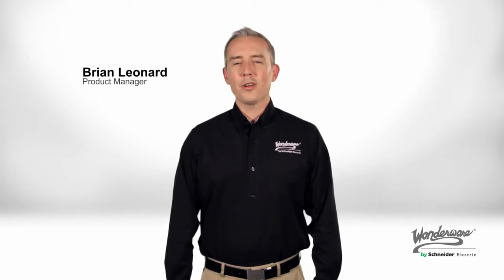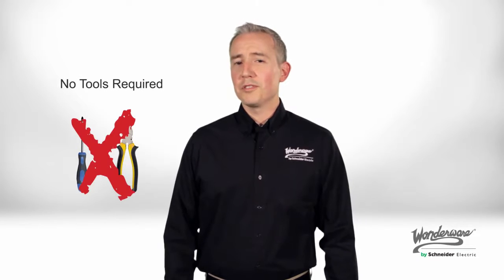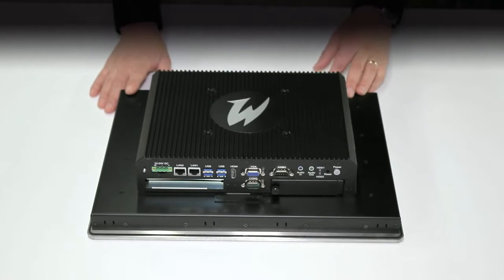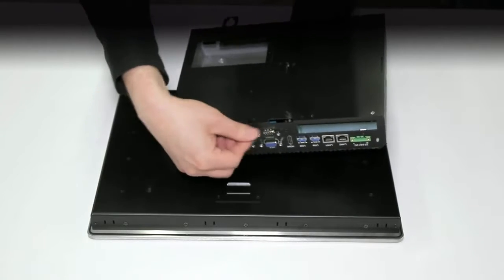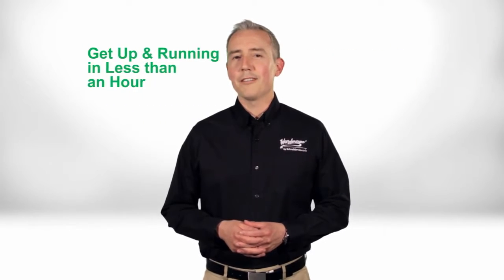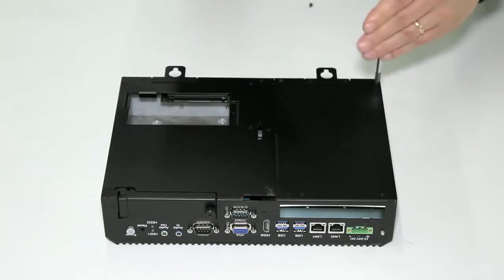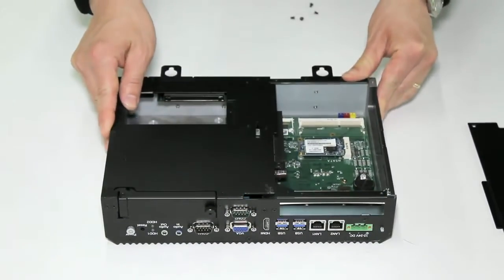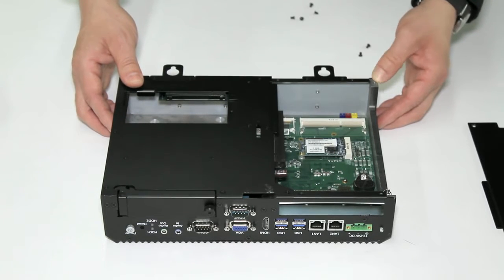Panel PC HMI IPC Premium Standard SeriesD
The Wonderware® InTouch® Panel PC provides users the freedom
and power to use a PC-based Wonderware InTouch platform with
applications that previously used closed, proprietary terminals.
InTouch Panel PCs are solid-state and offer more screen sizes, screens and boxes which are interchangeable across both product lines. This enables standardization on one common and powerful visualization interface for machine level applications and supervisory Human Machine Interface (HMI). Forward thinking standardization helps fully leverage engineering investments, shorten development cycles, bring more value to users and lower overall costs.

• Modular design with tool-free component removal for increased efficiency
• Dedicated disaster recovery drive with bundled Acronis True Image for speedy recovery and reduced downtime
• No moving parts throughout the entire product range; Solid State Drives and fan-less cooling are standard and provide better performance and reliability
• Advance-Exchange program to help you keep spare inventory costs down
• Integrated hardware, software and services combine world-class hardware with best-of-breed Wonderware software and one simplified order to give you a consistent plant intelligence software solution.